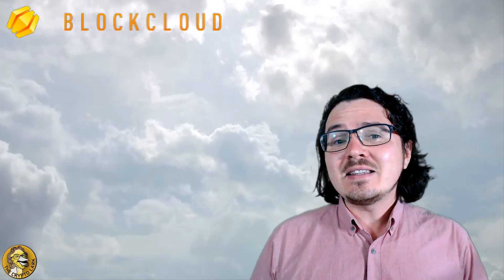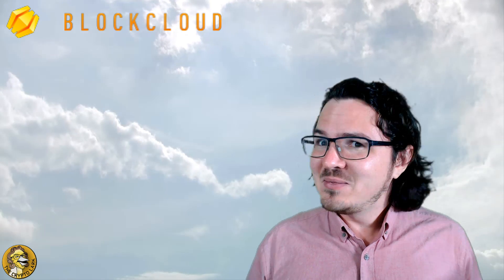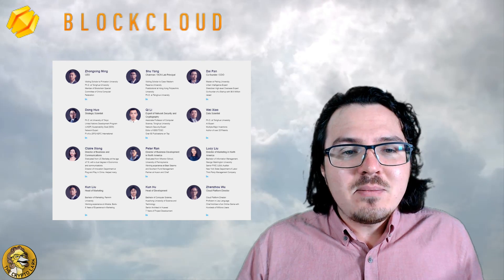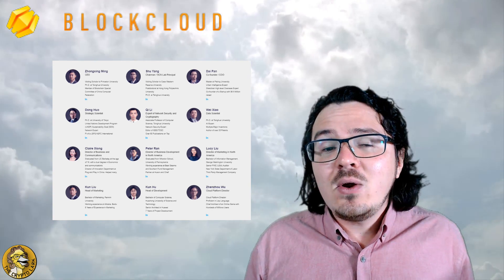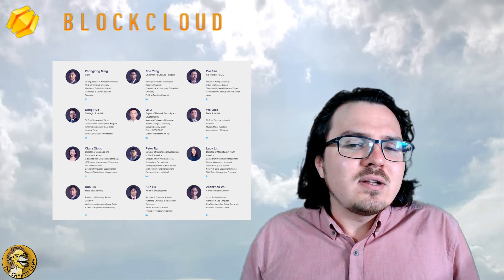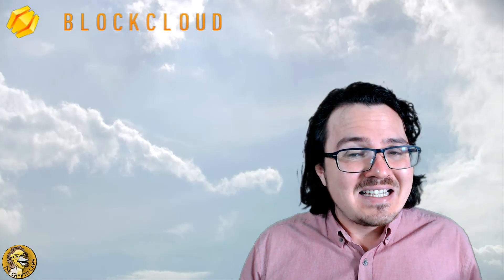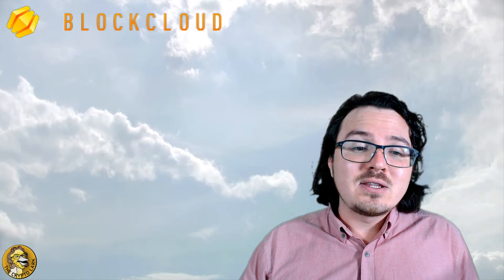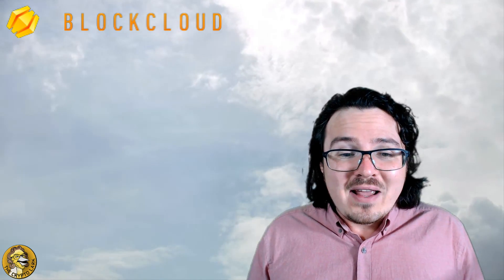Innovative Tech for the Future of the Internet - Blockcloud ICO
Blockcloud is creating a powerful new peice of technology bringing together DAG tech and blockchain tech to eneable the internet to scale to meet the demands of the coming internet of things.

Furthermore, I have invested in the project

CERTIFIED CRYPTOCURRENCY BROKERAGE
Looking to buy or liquidate a large amount of coin?

Custom intro and tunes created by The Maker's Initiative - Auckland, NZ